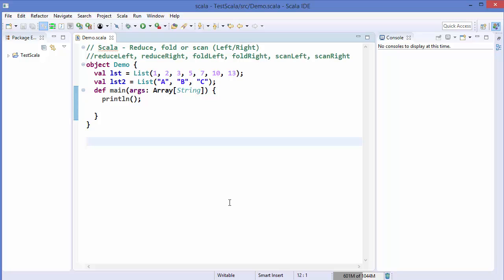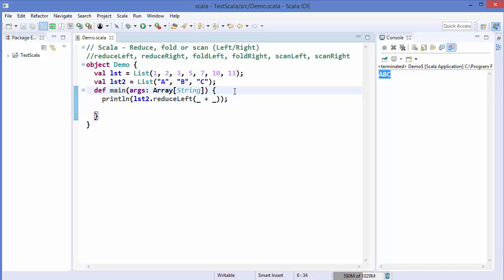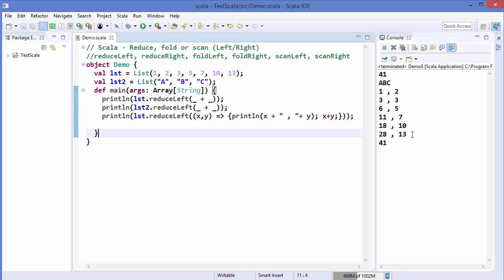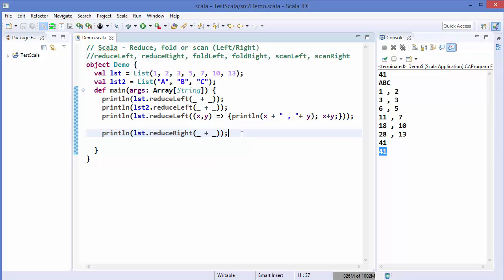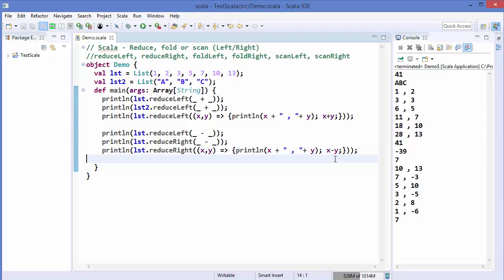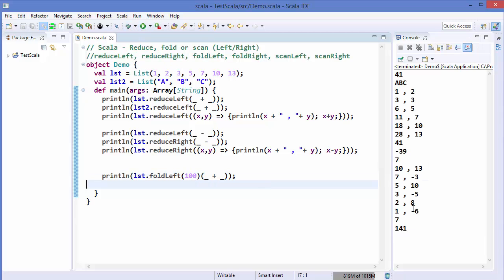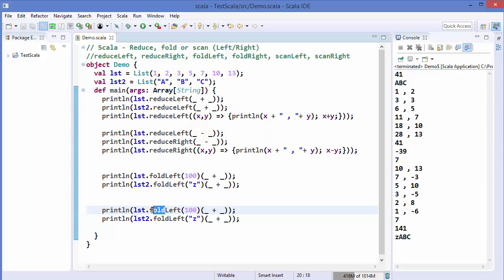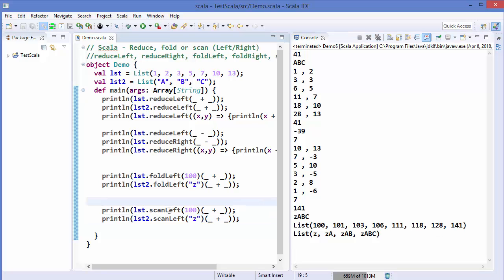Scala Tutorial 25 - Reduce, fold or scan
In this video we will cover the basic syntax and capabilities of Higher-order Methods like Reduce, fold or scan in Scala. In Scala Reduce, fold or scan are most commonly used with  collections in the form of reduceLeft, reduceRight, foldLeft, foldRight, scanLeft or scanRight. In general, all functions apply a binary operator to each element of a collection. The result of each step is passed on to the next step.